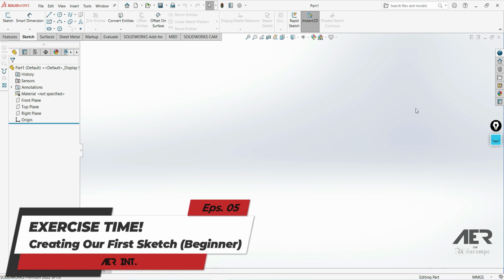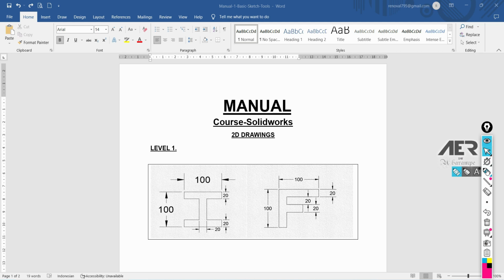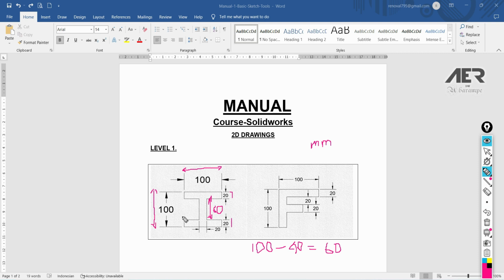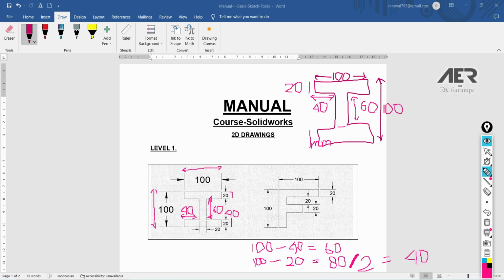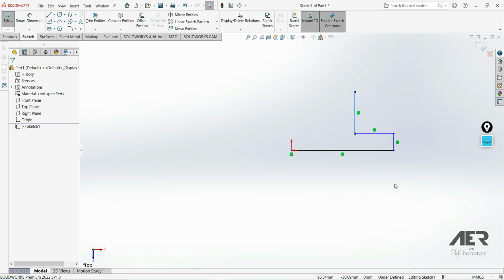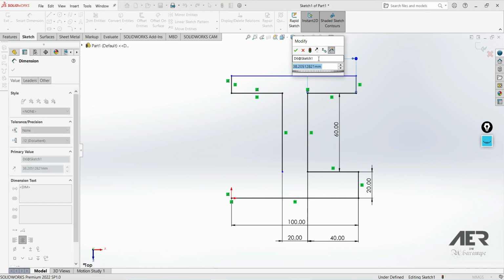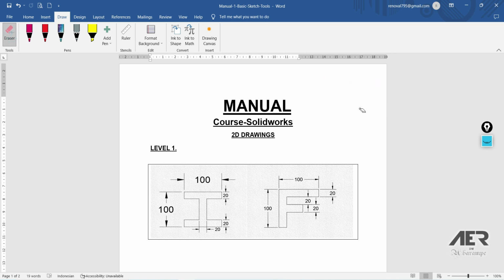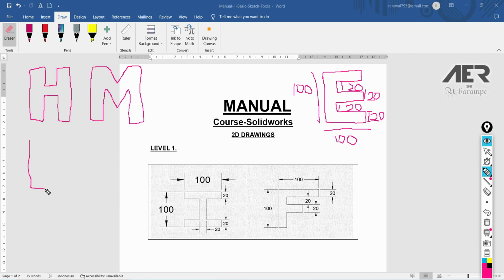Exercise Time! Creating Our First Sketch | Comprehensive | Solidworks Tutorial | #05 Eng - AER Int.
This series is an introduction to starting to learn Solidworks software by learning Mouse Handling & Workspace Accessories. At this stage, We will learn basic tools that are required for sketching your 2D Designs, We will learn to Create Our First Sketch for Beginner in solidworks.

This is a full-length course on SolidWorks. This course will take you on a journey from nothing to a "Professional SolidWorks Designer." We have tried to make this course so comprehensive that we can get almost all demanding topics necessary in industries.

Please understand for all the shortcomings, hopefully you can enjoy it with soothing but uplifting music. Thanks to PALE1080, faux sala & MANUEL and of course to Solidworks and YouTube.

Exercise Time! Creating Our First Sketch | Comprehensive | Solidworks Tutorial | Stage #05 Eng - AER Int.